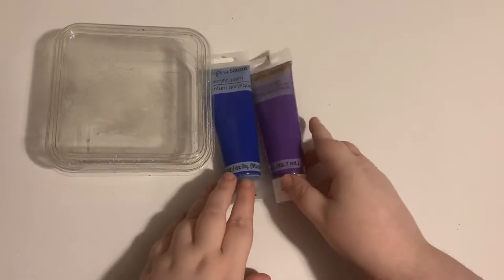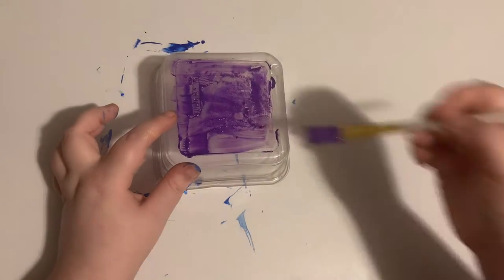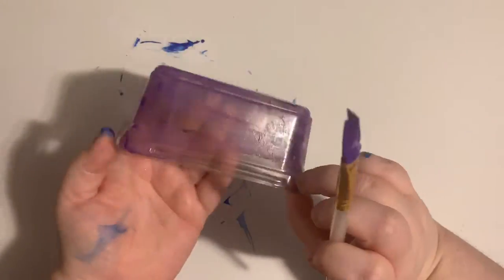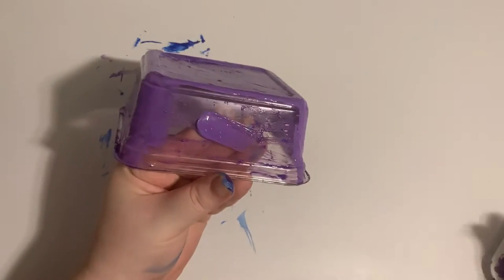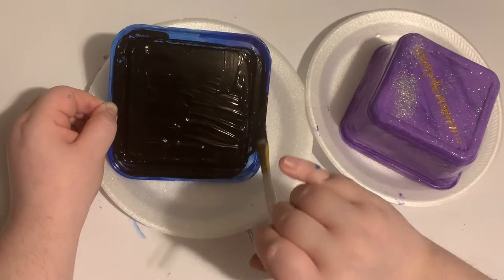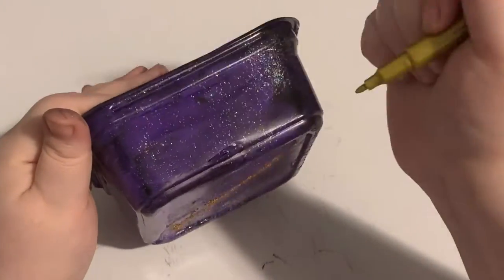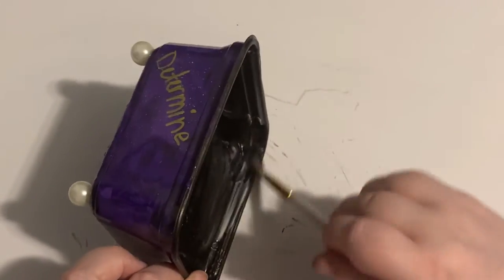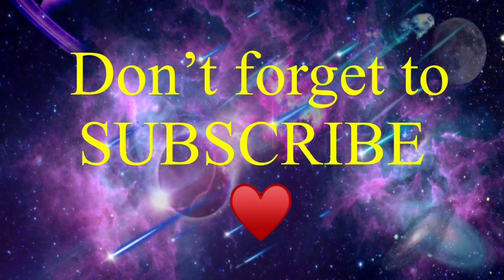How to make a Cute Scorpio Jewelry Box | DIY ♏️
Welcome to Terryberry Beauty
This channel is all about making beautiful things on a budget. This Is the first video If many to come to celebrate this spooky season. My mission for this channel Is to
—  help others find new creative ideas for their crafting hobby and
—  to create a positive space where everyone can come together and share their thoughts and opinions.

I will do shout outs for  any people who comment any type of feed back. I’m going to be open  and honest to my full ability. ♥️ I am here for you.

All items used in this video can be found at Dollar tree or Items you already have in your home.

In this video I make a Jewelry box Inspired by the zodiac sign Scorpio

Happy Crafting
With Love,💜
Terryberry Beauty

Remember: You are beautiful 💗

Intro and outro made by: Terryberry Beauty